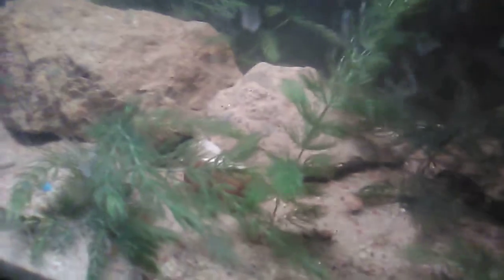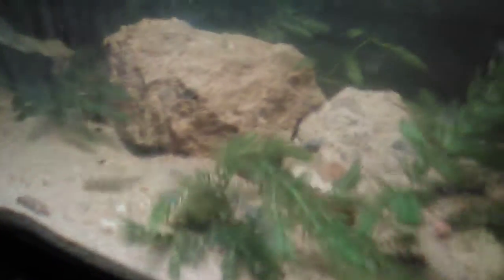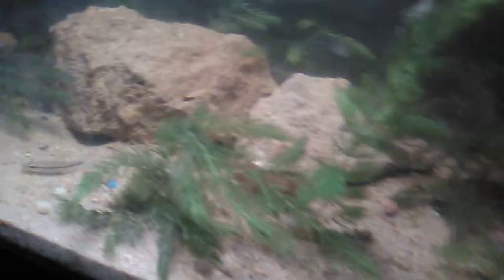How to get crayfish to be more active prt 2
In my previous vid: how to get a crayfish to be more active, I explained. This vid I wanted to show u my tank setup.